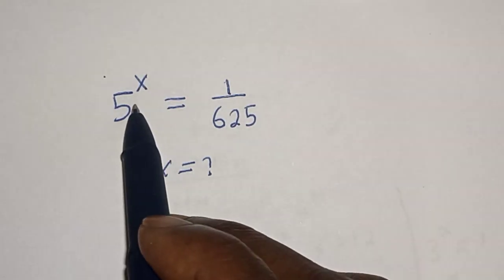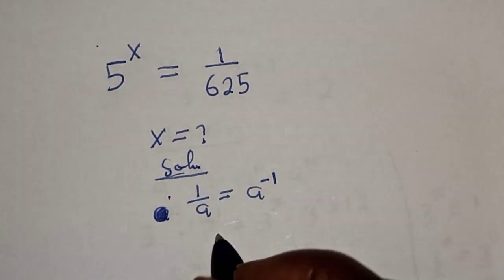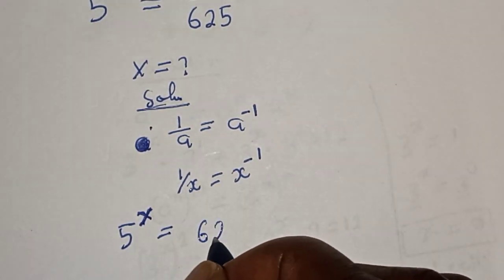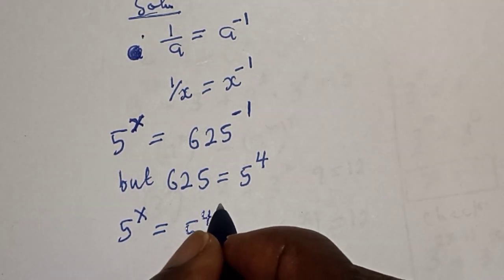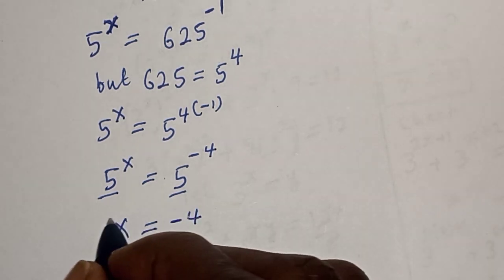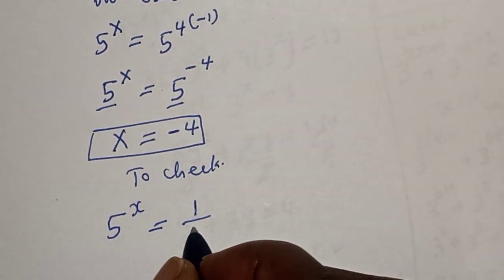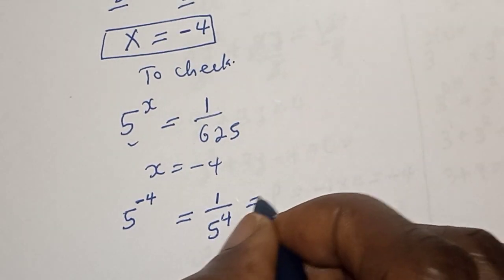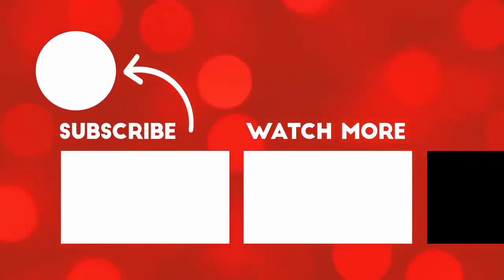A Nice Math Problem 5^x=1/625